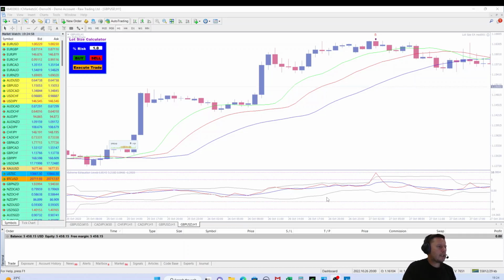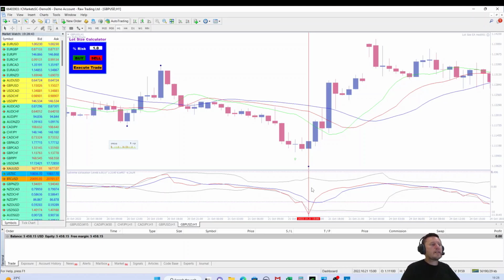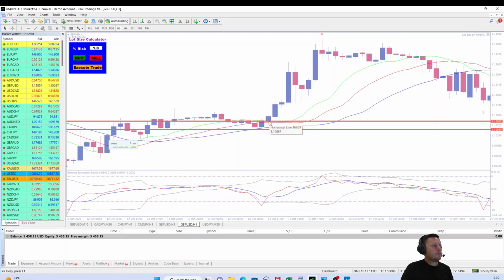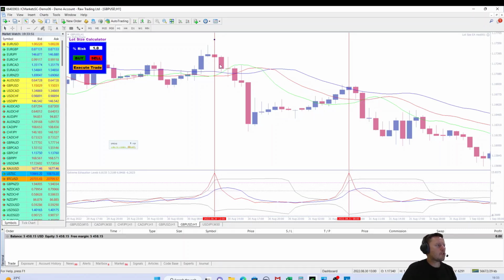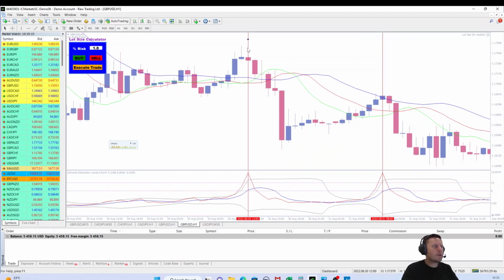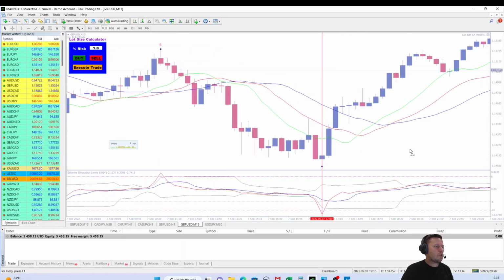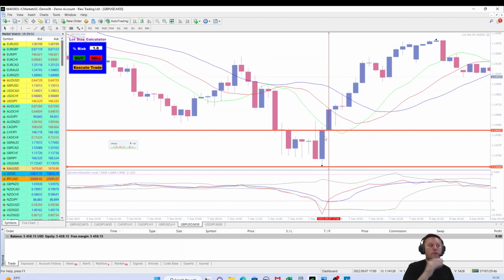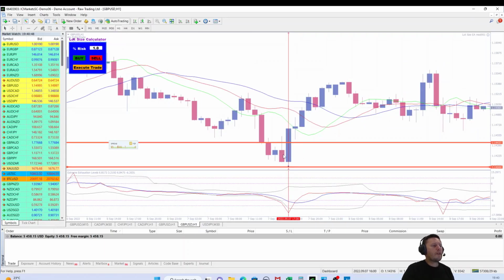SWING TRADING: This Oscillator Will Make Your Life a Lot Easier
This is arguably the best trading indicator for Swing Trading Strategies.

It works well in combination with Support and Resistance levels, Order Block Strategies, Price Action strategies, ICT concepts like FVG (Fair Value Gap) and so much more.